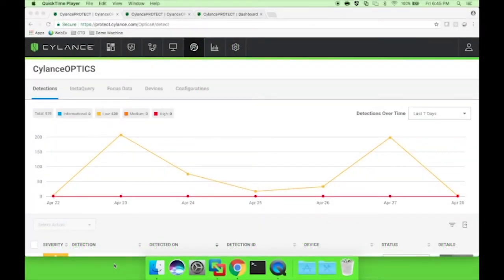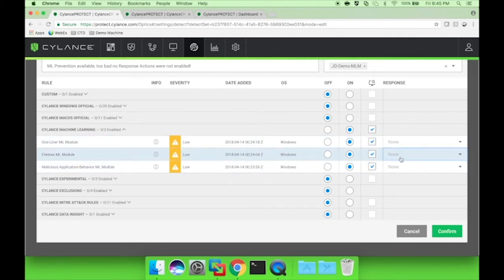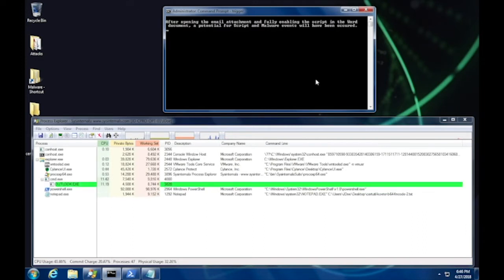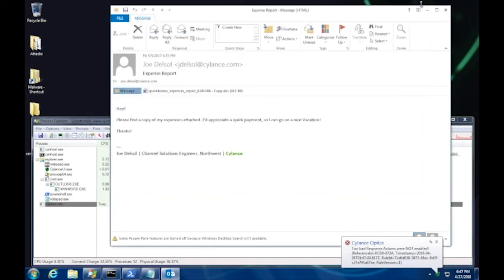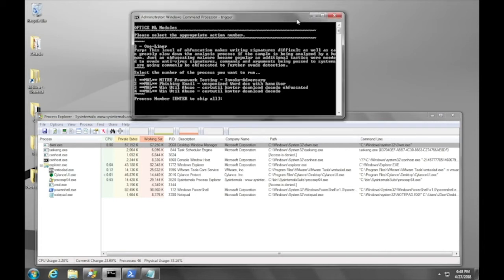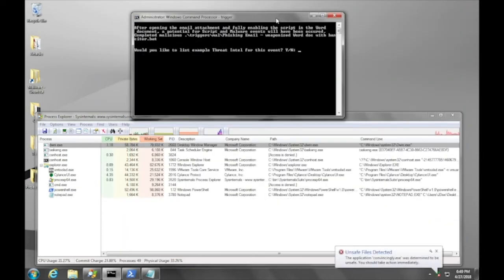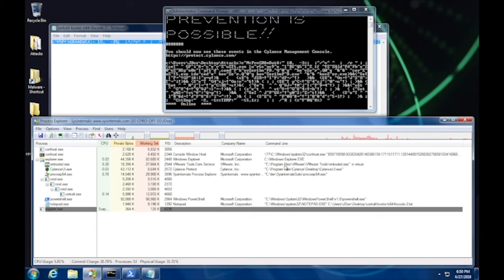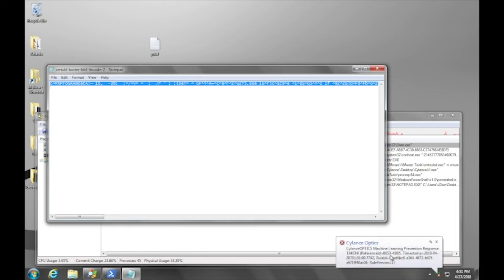CylanceOPTICS Machine Learning Threat Detection Modules Demo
The Cylance Data Science Team has now added the power of machine learning to the behavioral space.